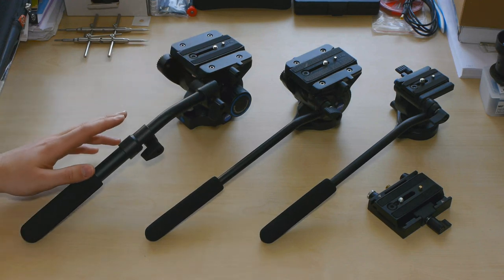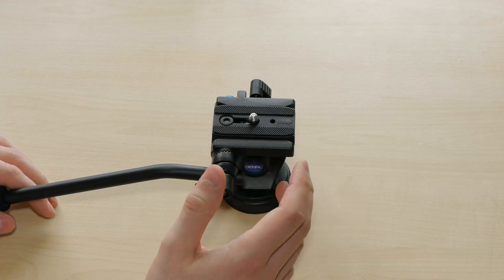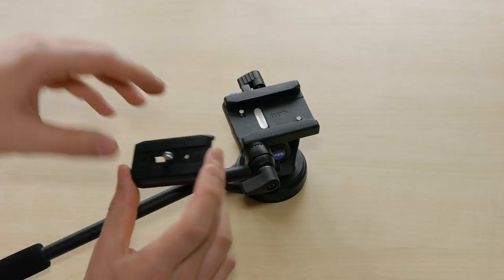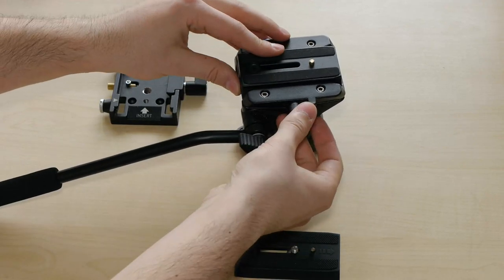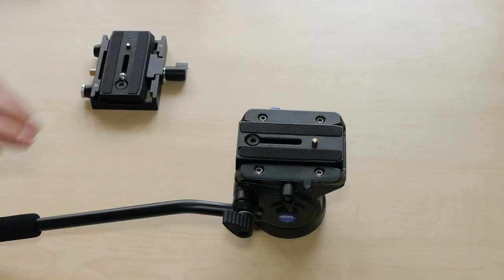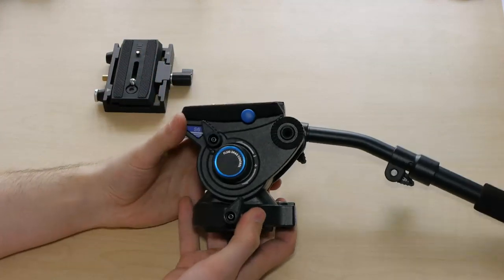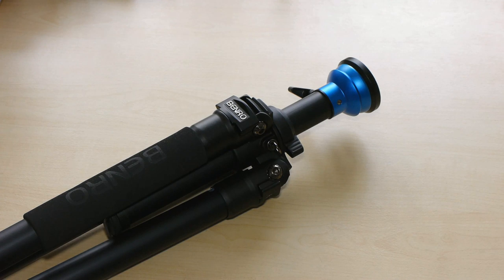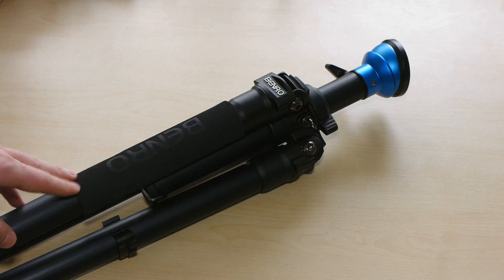Benro S2 + S4 + S6 Video heads & A3573F Tripod - Review & Comparison (EXTREMELY detailed!)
I hope you enjoyed it. I would appreciate it. (AND: Every cent will be spend on new review stuff.). Please use this link:

UPDATE:

The mentioned dealer (7dayslive) is not available any more. Just check out for the list of the official (local) dealers (if you´re located here in europe for example).

TIMESTAMPS / Structure of the Review:
(Altough I recommend to watch it completely.)

00:00 Introduction (& important notes)
05:04 Review of the S2 head (& general information)
14:54 Review of the S4 head
23:18 Review of the S6 head
33:22 Review of the A3573F tripod
40:24 Footage of the S4 head (+ A3573F tripod)
42:52 Footage of the S6 head (+ A3573F tripod)

Btw.: The S-Series Kits are also MUCH better than the KH series (i had a KH25 here). Because you have more adjustment options & they are mechanically better (and so on) ...

Please use those following links:
(Also for general purchases. That way I get a few cents
from each purchase without additional costs for yourself. ^^)

Benro S8 (US)
Benro S7 (US)
Benro S6 (US)
Benro S4 (US)
Benro S2 (US)

Benro S8 (DE)
Benro S7 (DE)
Benro S6 (DE)
Benro S4 (DE)
Benro S2 (DE)

ALTERNATIVES (with better fluid / oil cartridges):
Again from Benro - Best price/performance actually!

Benro BV6 (US)
Benro BV4 (US)

Benro BV6 (DE)
Benro BV4 (DE)